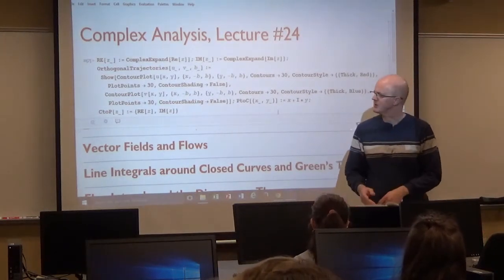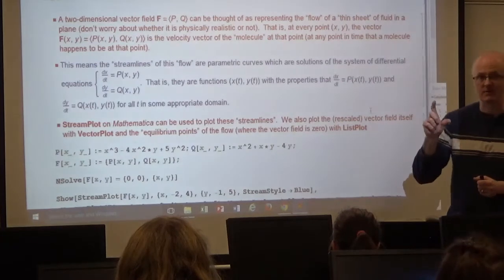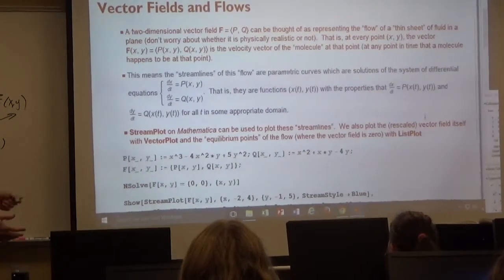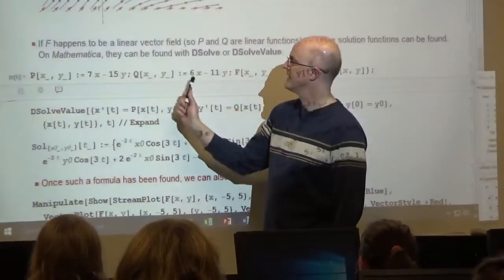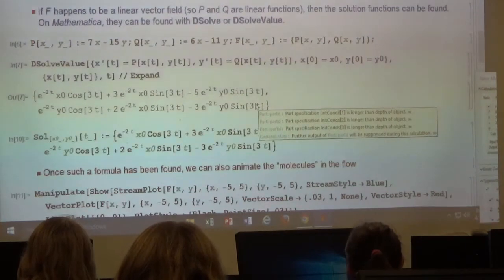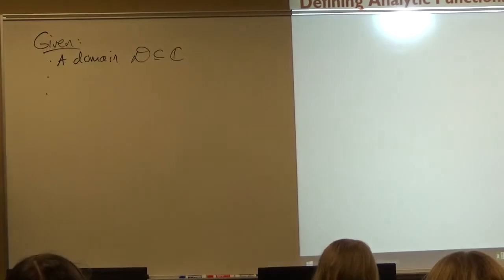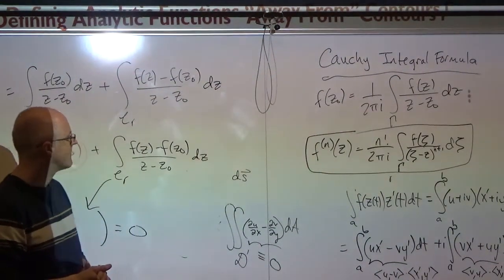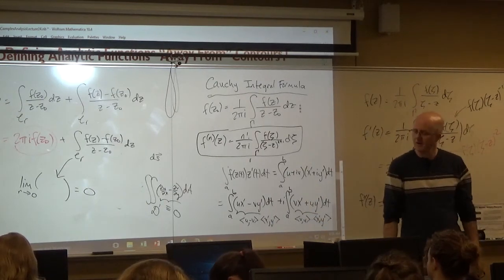Intro Complex Analysis, Lec 24, Integration, Cauchy-Goursat Theorem, Cauchy Integral Formula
Fundamentals of Complex Analysis (Saff and Snider)

Lecture 24. (0:00) Project idea (flows for vector fields, which model fluid flows, though not necessarily accurately). (5:49) Review the basics of complex integration of a complex valued functions over an oriented contour. The integral can be defined in terms of a Riemann sum. It is calculated using a parameterization. Ultimately integrate f(z(t))*z'(t). It is good to relate this to two real line integrals (contour integrals). (16:25) Review the Cauchy-Goursat Theorem (can also just called Cauchy's Theorem or Cauchy's Integral Theorem) for the complex integral of an analytic function over a simple closed contour in a simply connected domain. (19:50) Idea of the proof of a weaker version of the theorem using Green's Theorem and assuming that the derivative f'(z) is continuous (relate to double integrals of the scalar curl of each vector field). Also apply the Cauchy-Riemann equations to finish the idea of the proof. (26:31) The vector fields are actually conservative (independent of path), so they have potential functions. The real and imaginary parts of an antiderivative F(z) of f(z) will be potential functions. (31:53) Let f(z) be an analytic function. Explore what happens when you integrate f(z)/(z - z0) over a simple closed contour containing z0. Need to use the Deformation Invariance Theorem (which is equivalent to the Cauchy-Goursat Theorem). Ultimately derive the Cauchy Integral Formula. This allows you to represent the value of an analytic function at a point in terms of its values along some simple closed contour containing the point. It is very useful for: 1) evaluating integrals, 2) studying and proving facts about analytic functions. You can also prove the Fundamental Theorem of Algebra with it. It can also be used to prove that analytic functions are infinitely differentiable. (45:56) Rewrite the Cauchy Integral Formula and differentiate the integral by differentiating the integrand. We can also continue differentiating to ultimately derive the generalized Cauchy Integral Formula.